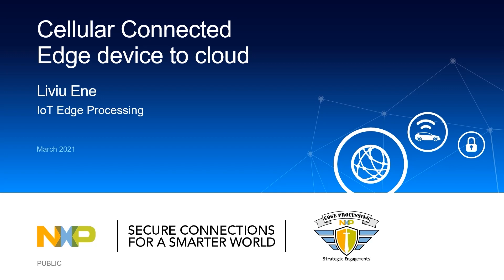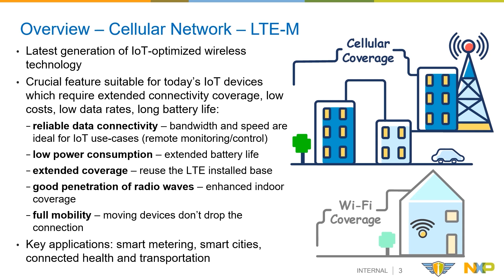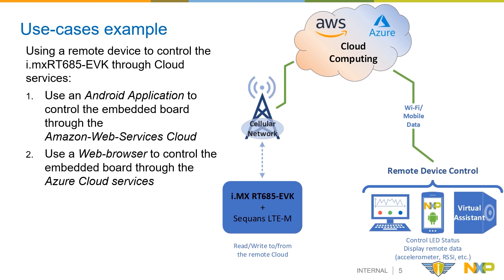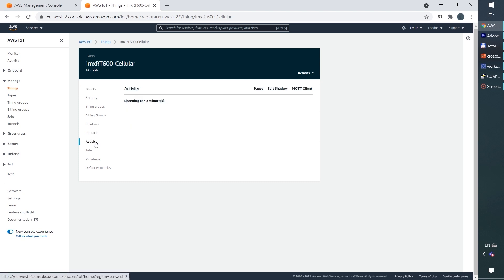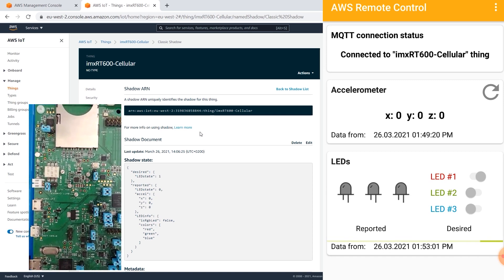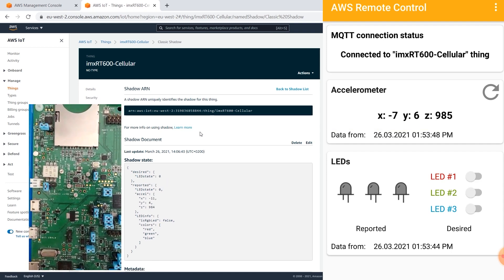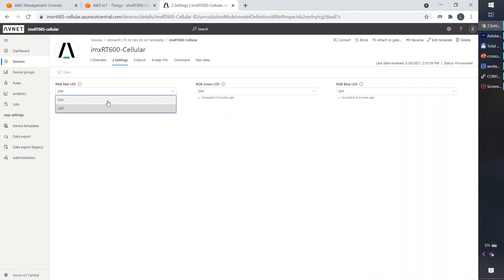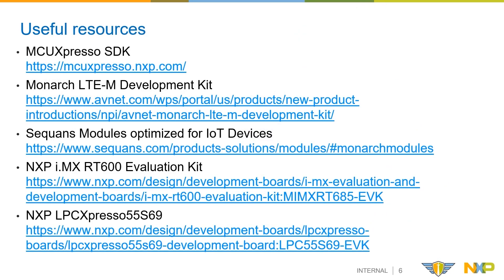MCU Tech Minutes | Cellular Connected Edge Device Using NXP's Crossover MCU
This video describes how to add LTE Cat-M1 connectivity to microcontroller-based IoT devices and highlights the main advantages of extending the wireless communication capabilities. It also showcases how to attach an embedded device to the Cloud (AWS and Azure) over a cellular network and how to remotely control this device through an Android application or a Web browser.